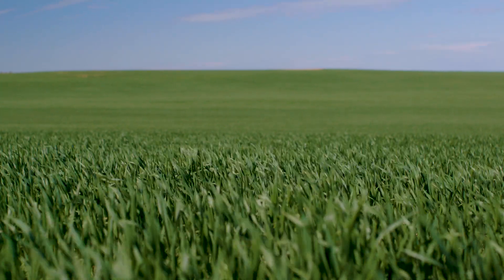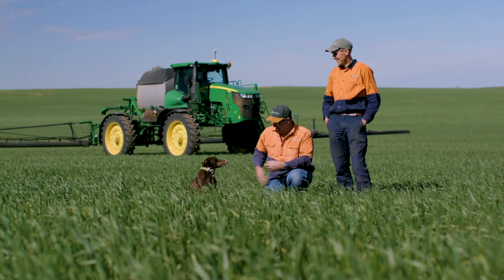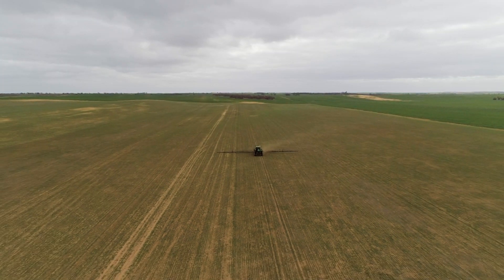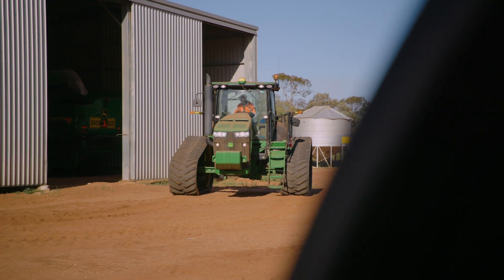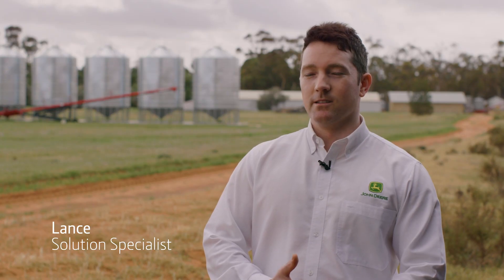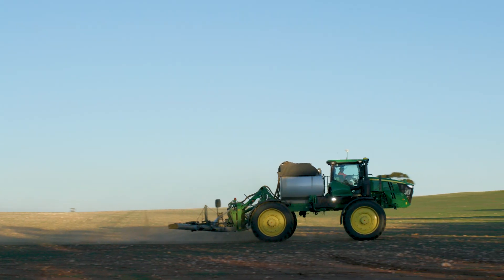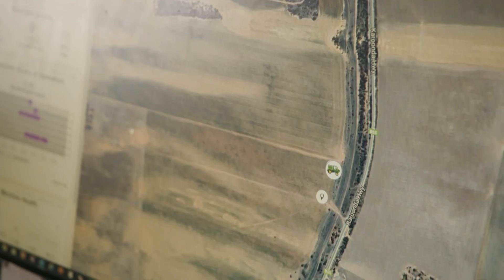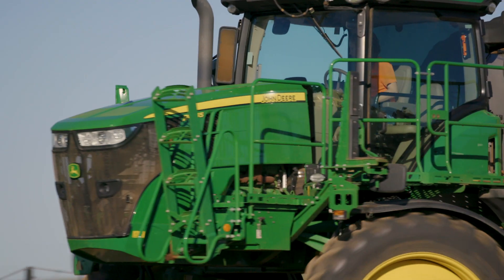John Deere Connected Support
An error message with Bulla Burra’s seeding tractor at peak time could have resulted in potential downtime if it wasn’t for their local John Deere dealer. Learn how their dealer equipped with John Deere Connected Support™ had the tractor up and running within 15 minutes without having to leave the dealership, and how these industry leading tools can improve your uptime and productivity today.